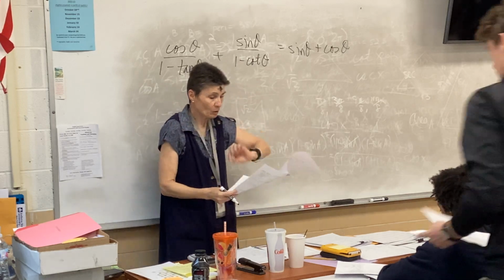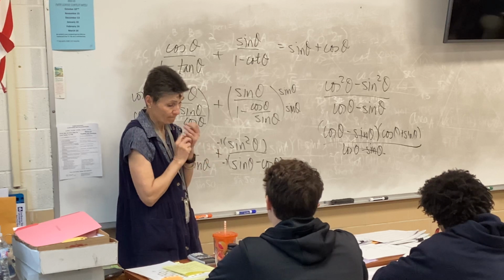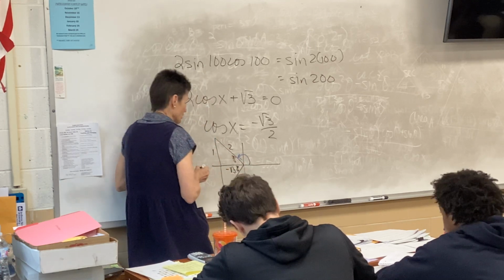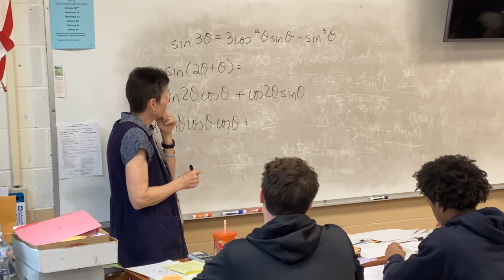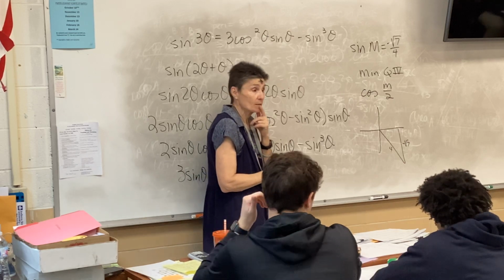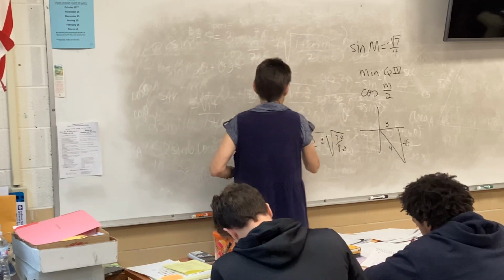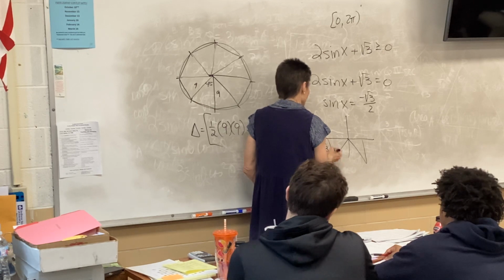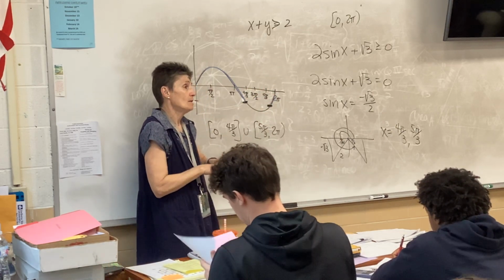Precal. X Varied Chapter 5 review